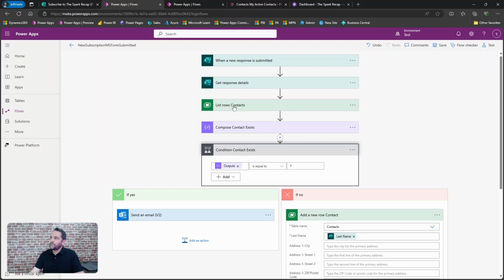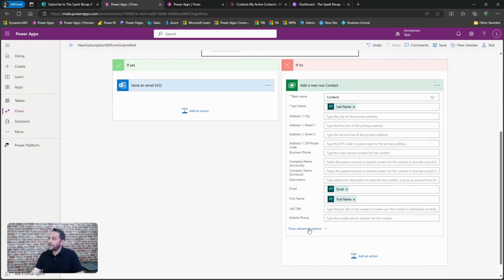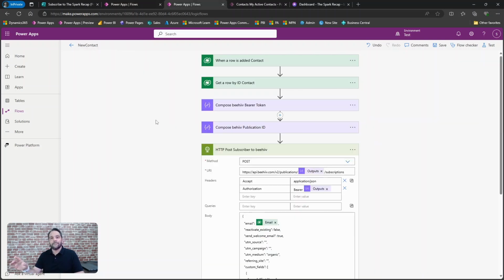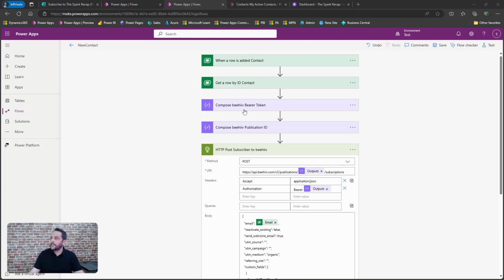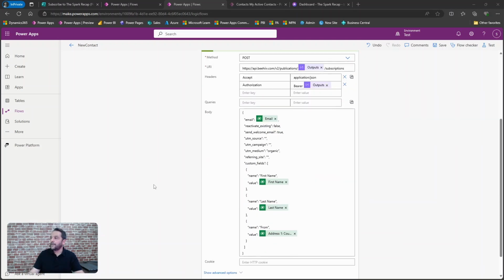Power Automate And beehiiv - Get your contacts from your CRM to beehiiv's Email Marketing Service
This video shows you how to get your contacts from your Dynamics 365 CRM or Model Driven Power App CRM to beehiiv's Email Marketing Service, using Power Automate.

MEOOOOOOOW!

JSON:
  "email": @{outputs('Get_a_row_by_ID_Contact')?['body/emailaddress1']},
  "reactivate_existing": false,
  "send_welcome_email": true,
  "utm_source": "",
  "utm_campaign": "",
  "utm_medium": "organic",
  "referring_site": "",
  "custom_fields": [
      "name": "First Name",
      "value": @{outputs('Get_a_row_by_ID_Contact')?['body/firstname']}
      "name": "Last Name",
      "value": @{outputs('Get_a_row_by_ID_Contact')?['body/lastname']}
      "name": "From",
      "value": @{outputs('Get_a_row_by_ID_Contact')?['body/address1_country']}